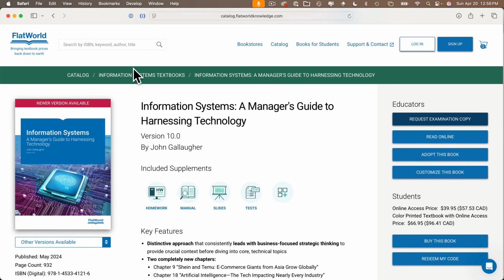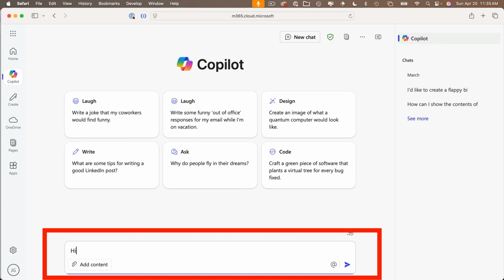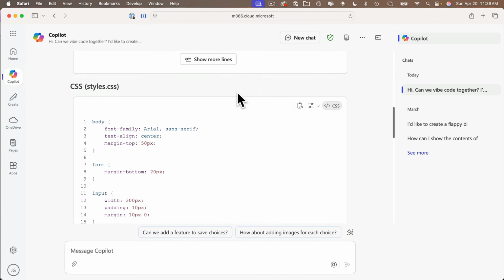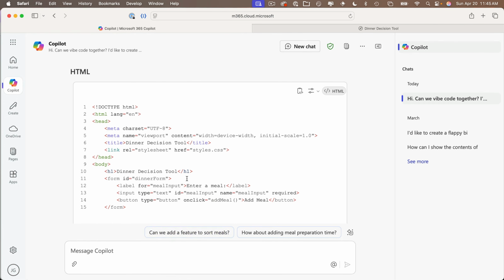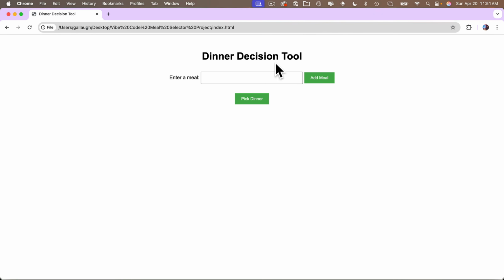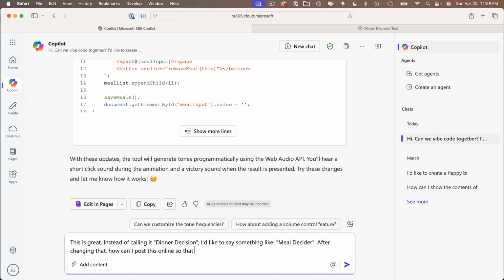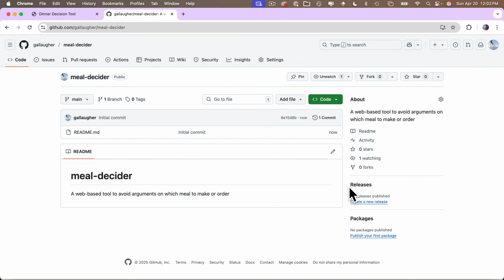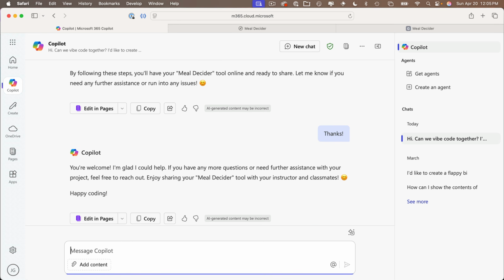Vibe Coding a Meal Decider Interactive Web Page with Microsoft CoPilot Chat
Prof. John Gallaugher offers a brief demo of using Microsoft CoPilot 365 to "Vibe Code" a simple interactive web page. The exercise is designed for new students who have no coding experience. CoPilot was chosen, not because it is the best for vibe coding, but because many universities offer a secure, private version of copilot to students, so this is often a first-choice for faculty exercises. By the end of the exercise, students will have a web page that solves the age-old challenge of "What Should We Have for Dinner?" CoPilot will create html, css, and JavaScript files, and will give step-by-step instructions on posting these to GitHub, making a version accessible to all via GitHub Pages. This also makes this a great first-exercise in getting code up on GitHub and in using GitHub Pages.
The exercise is offered as part of the "Hands On with AI" chapter in Prof. Gallaugher's best-selling Information Systems Textbook: "A Manger's Guide to Harnessing Technology," Published by FlatWorld.